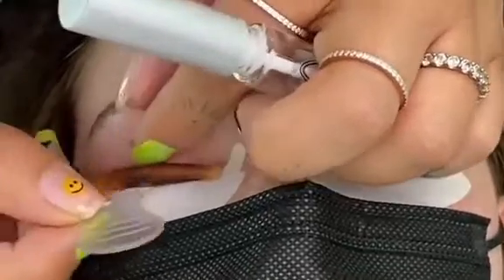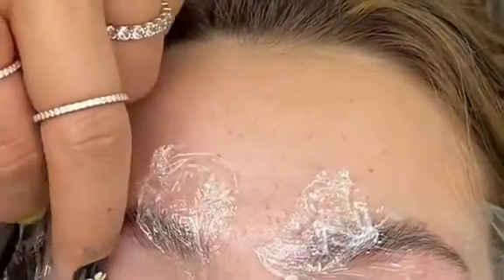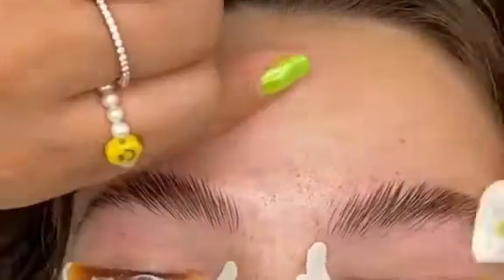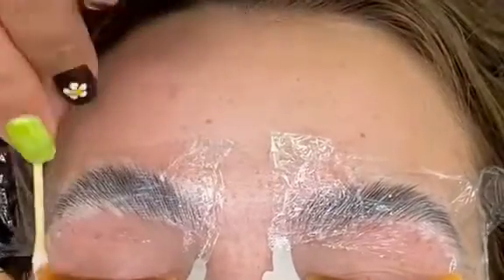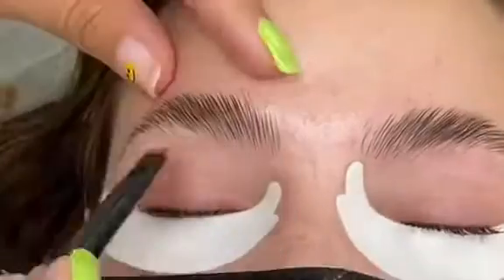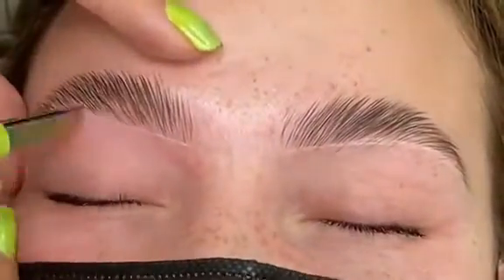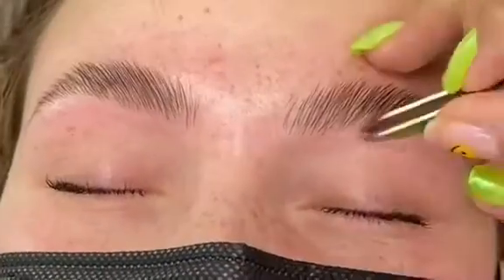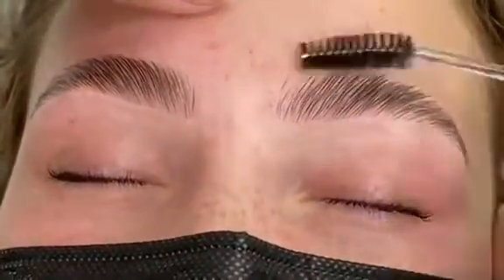so today i'm gonna be doing a double process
Double process Brow lamination & Lash lift at the same time